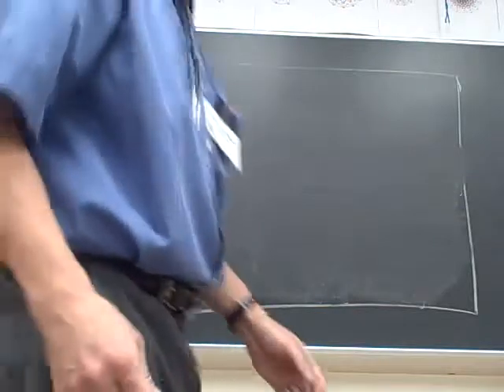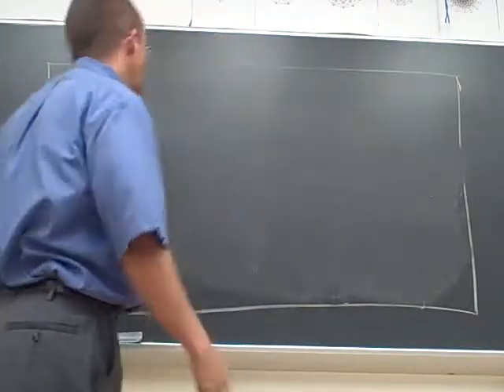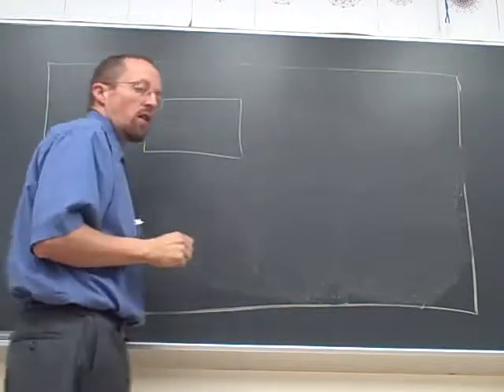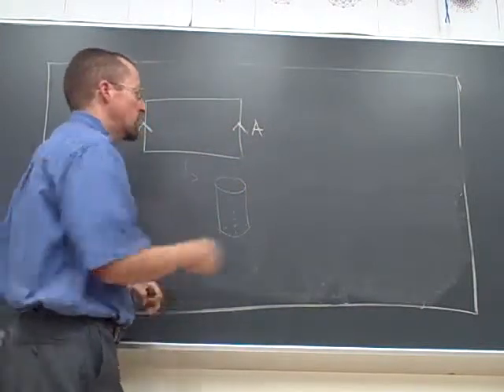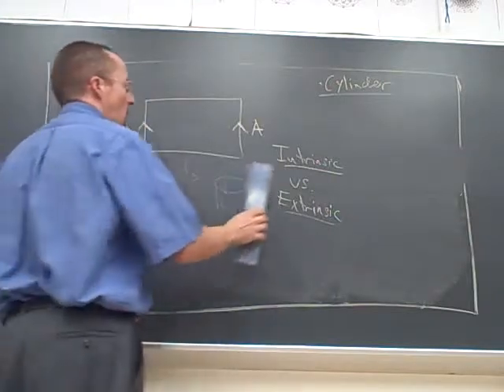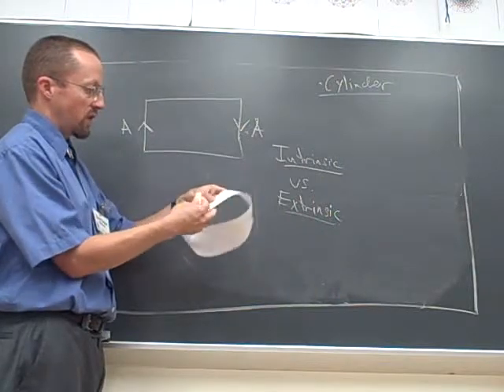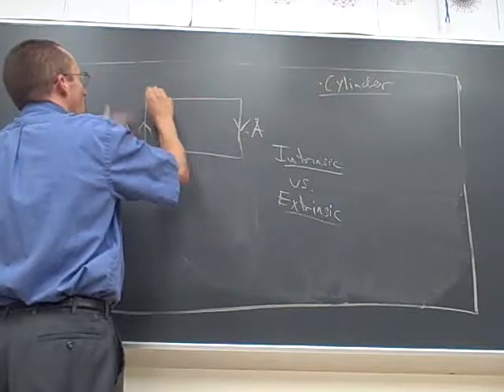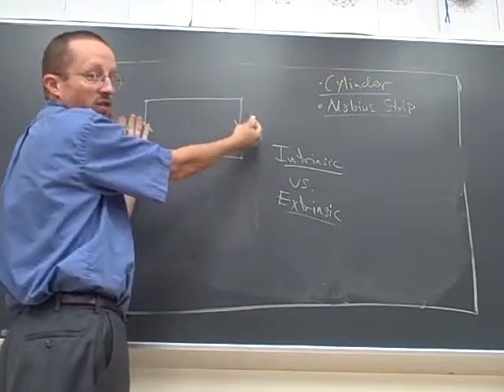gluing a rectangle 1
A basic topology lecture about different ways to glue the edges of a rectangle together and the different surfaces that result.